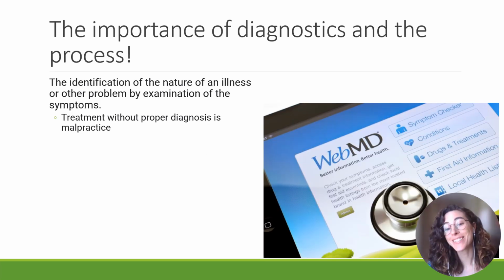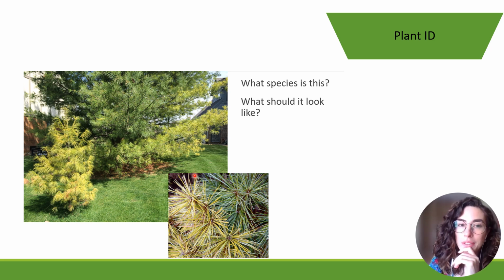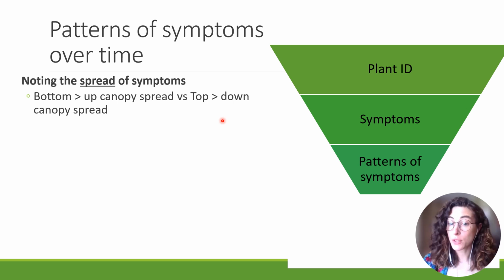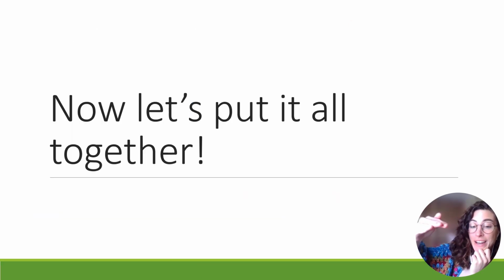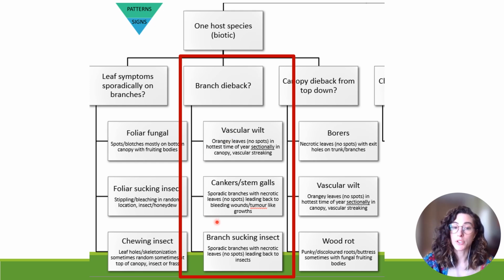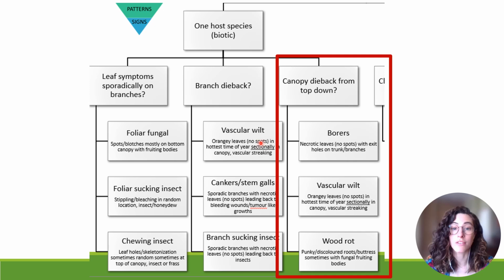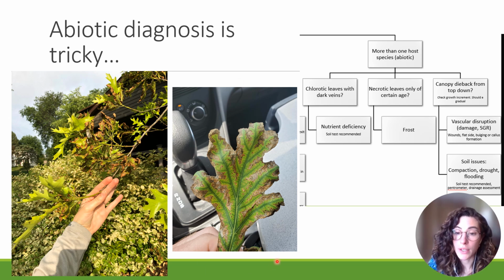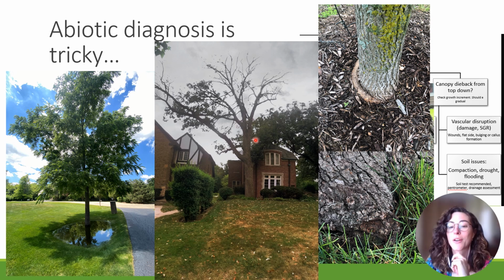Demystifying Diagnostics of Plant Problems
Let's demystify diagnostics of plant problems by outlining the diagnostic process (PSPS) and demonstrate how the process can be implemented to diagnose common plant problems.